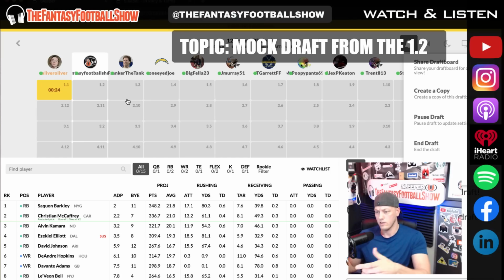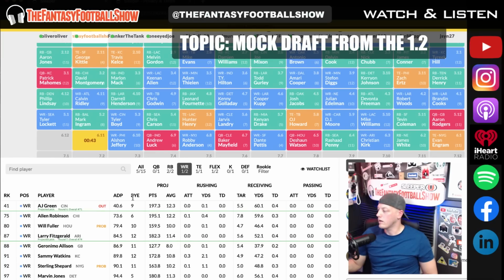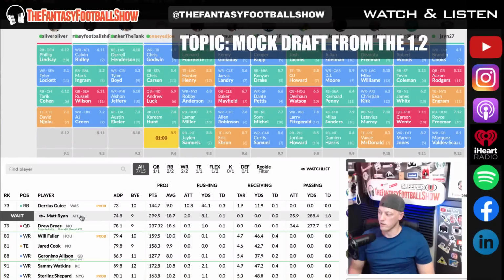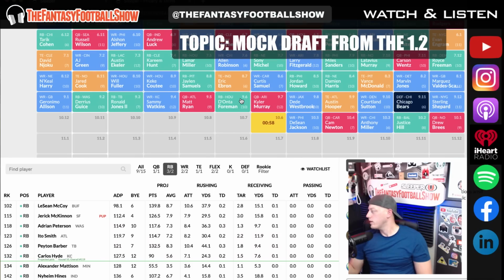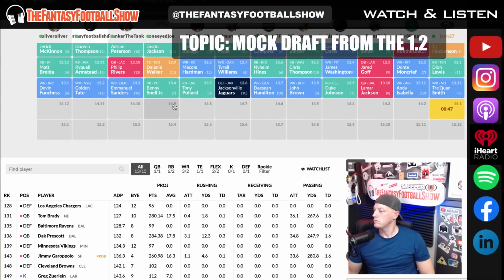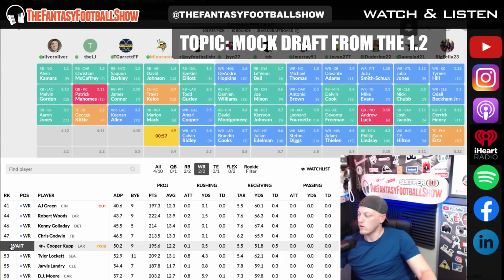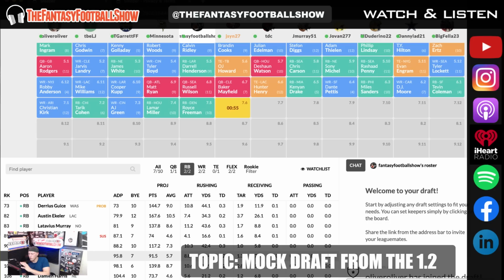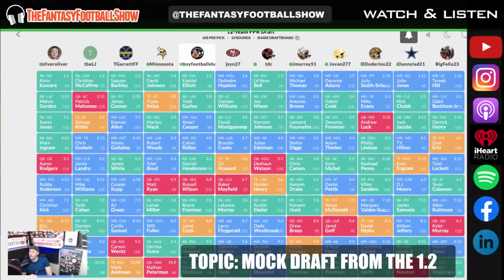LIVE: Mock Draft | Fantasy Football 2019 | Mock with Subscribers 8-1-2019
Smitty goes LIVE in this 2019 Fantasy Football Mock Draft... a mock draft with the The Fantasy Football Show Subscribers. Smitty breaks down each fantasy football pick made and talks about all of the busts and sleepers within the mock draft.